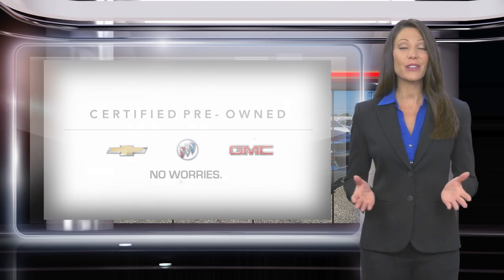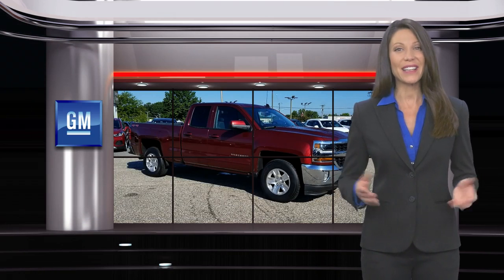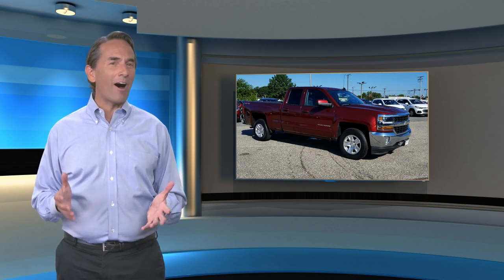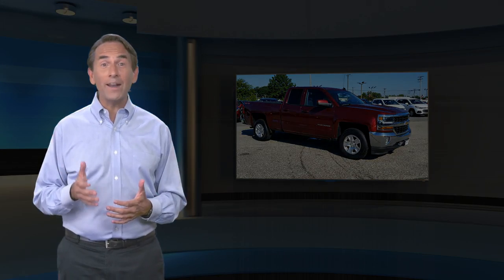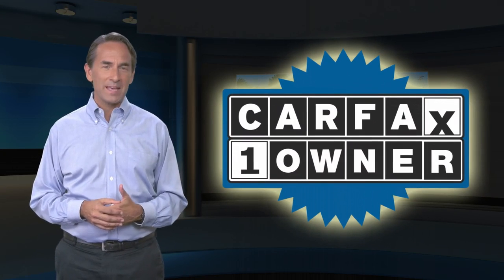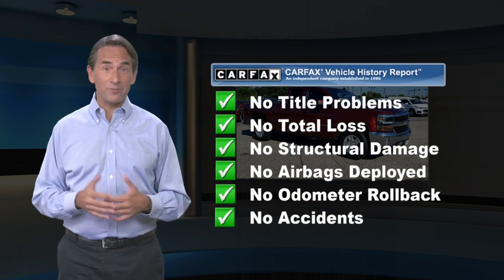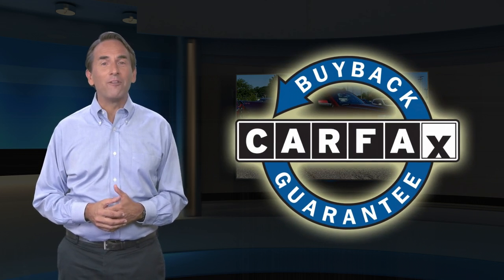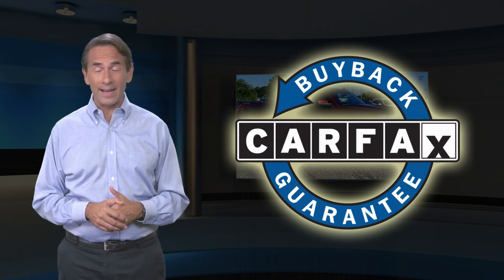Certified 2017 Chevrolet Silverado 1500 LT, Glen Burnie, MD G15497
JBA Chevrolet

2017 Chevrolet Silverado 1500 LT ONE OWNER, TOW PACKAGE, BLUETOOTH, BACK UP CAMERA, HEATED SEATS, GM CERTIFIED WARRANTY AVAILABLE, SATELLITE RADIO, ONSTAR NAVIGATION, BEDLINER, FOUR WHEEL DRIVE, CLEAN VEHICLE HISTORY REPORT, 110-Volt AC Power Outlet, All Star Edition, Dual-Zone Automatic Climate Control, Electric Rear-Window Defogger, Remote Vehicle Starter System, Theft Deterrent System (Unauthorized Entry).At JBA Chevrolet, we have a rigorous inspection of every vehicle. We strive to offer you a great deal, an excellent selection and a sincere, professional sales staff to make every experience here an enjoyable one. Come see us today to see why our customers choose to make JBA Chevrolet THE place to purchase their next vehicle. ** **Reviews:* Quick acceleration and strong towing/hauling ability thanks to available V8 engines; front seats are comfortable for long drives; cabin is pleasingly quiet at highway speeds; long list of available options allow for extensive customization. Source: Edmunds

[RLVID:8385:33e229a087a22c6e:f091eaceaf31c9a4:1]